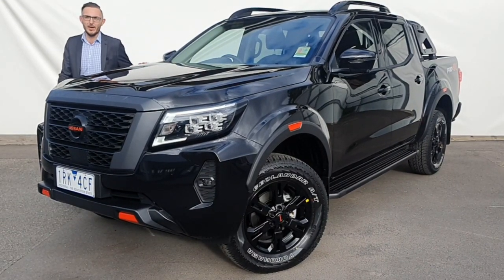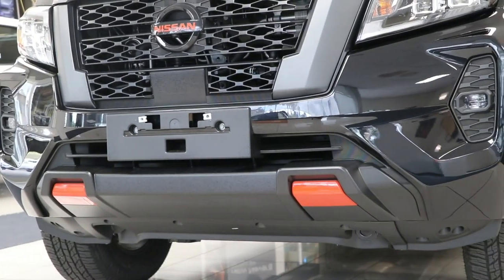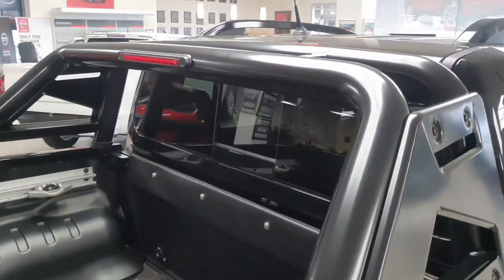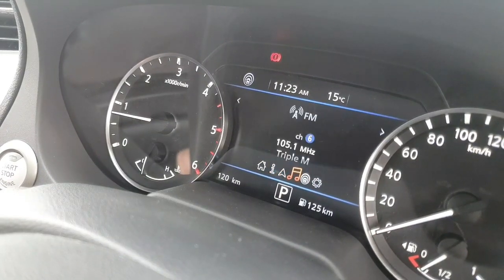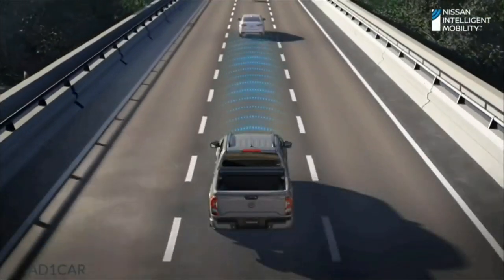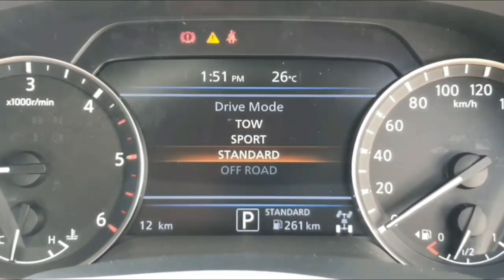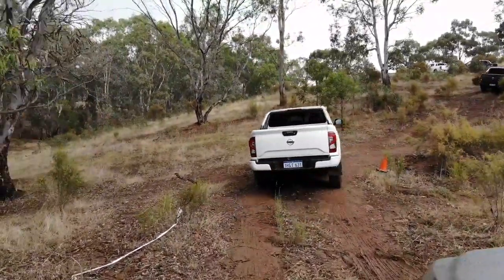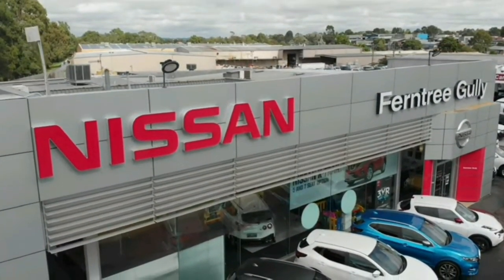Nissan Navara PRO4X Overview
The Navara Pro4x puts the sports back into the pick-up truck. WITH MORE TECH, A NEW MODEL IN THE LINE UP AND A DEMAND FOR THE DUAL CAB MARKET LIKE NEVER SEEN BEFORE.
MY NAME IS WILL AND TODAY WE TAKE A CLOSER LOOK AT THE RANGE TOPPING NISSAN NAVARA PRO 4 X.
THE CHANGES START WITH THE OVERALL DESIGN OF THE FRONT END. WITH AN ALL-NEW BONNET, BOLD FRONT GRILLE AND BUMPER DESIGN, ACCOMPANIED BY THE NEW SQUARD C SHAPE DAY TIME RUNNING LIGHTS AS WELL AS QUAD LED PROJECTOR LAMPS – A FIRST FOR THE UTE SEGMENT.
FINISHED OFF SOME RED FRONT BUMPER HIGHLIGHTS AND A BLACKENED NISSAN BADGE, THE PRO 4X WILL DEFINITELY HAVE YOU STANDING OUT FROM THE CROWD.
THE REAR OF THE NEW NAVARA IS LARGER, WITH A 20MM HIGHER AND WIDER TUB WITH A PAYLOAD CAPACITY OF 1 TON.
IT COMES STANDARD WITH LED TAIL LAMPS, REVERSING CAMERA, REVERSING SENSORS, A REVISED REAR BUMPER AND STEP DESIGN, AN EMBOSSED NAVARA LOGO ON THE TAILGATE – AND TO TOP IT OFF, A PRO 4 X LOGO ALONG THE SIDE OF THE TUB.

LOOKING AROUND THE PRO 4X IT GAINS BLACKENED TRIM ELEMENTS INCLUDING FLARES WITH RED HIGHLIGHTS, BLACKEND SIDE MIRRORS, DOOR HANDLES, BLACKEND ROOF RAILS AND AN ALL-NEW REAR SPORTS BAR DESIGN EXCLUSIVE TO THE PRO 4X.
THE DUAL CAB UTE MARKET HAS EXPLODED INTO MORE THAN JUST A TRADIES WORK CAR, THEY’RE NOW LIFESTYLE VEHICLES.
 THE NEW PRO 4X HAS THEATRE STYLE SEATING, THIS PREVENTS CAR SICKNESS ON LONGER TRIPS. ADDITIONALLY, IT HAS A FOLDING ARMREST WITH CUP HOLDERS, A REAR USB CHARGING POINT AND OF COURSE THE UNIQUE ELECTRIC REAR SLIDING WINDOW.
THE CABIN OF THE NAVARA HAS HAD SOME MAJOR IMPROVEMENTS WITH THE ENHANCEMENT OF SOUND DEADENING TECHNOLOGY. THIS PREVENTS ENGINE AND ROAD NOISE ENTERING THE CABIN. ADDITIONALLY THE INTRODUCTION OF A 7INCH MULTI INFORMATION DISPLAY GIVING YOU A RAFT OF HANDY INFORMATION WHILST YOU’RE DRIVING.
COMING STANDARD WITH A STYLISH LEATHER ACCENTED INTERIOR EMBOSSED WITH THE PRO 4 X LOGO
AN 8INCH TOUCHSCREEN WITH APPLE CAR PLAY AND ANDROID AUTO MAKING CONNECTIVITY OF YOUR MOBILE AND VEHICLE SEEMLESS. BUILT-IN TOMTOM GPS SYSTEM AND NISSAN INTELLIGENT AROUND VIEW MONITOR.
COMING STANDARD WITH A DUAL ZONE CLIMATE CONTROL SYSTEM, THIS ENABLES EVERYONE TO BE AT THEIR DESIRED COMFORT LEVELS.
IN THE CENTRE CONSOLE YOU’LL FIND A 2 USB CHARGING PORTS AND UNDERNEATH THE AIRCONDITIONING CONTROLS A USB DATA PORT.
WITH A HOST OF NEW SAFETY FEATURES SUCH AS INTELLIGENT EMERGENCY BREAKING WITH FORWARDING COLLISION WARNING WHICH READS UPTO 2 CARS AHEAD, LANE DEPARTURE WARNING AND INTERVENTION, BLIND SPOT WARNING AND INTERVENTION, REAR CROSS TRAFFIC ALERT WITH MOVING OBJECT DETECTION AS WELL AS TRAILER SWAY CONTROL – WHICH USES THE CARS VEHICLE STABILITY CONTROL TO APPLY BRAKING FORCE TO ALL 4 WHEELS TO ASSIST IN REDUCING THE SWAYING OF YOURE TRAILER GIVING YOU MORE CONFIDENCE WHILST TOWING. THIS CAN BE FURTHER ENHANCED BY THE AVAILABILITY OF A DRIVE MODE SELECTOR WHICH CHANGES THE TRANSMISSIONS CHARACTERISTICS FROM STANDARD TO SPORT, TOW AND EVEN OFFROAD.
POWERING THIS VEHICLE IS A 2.3L TWIN TURBO DIESEL ENGINE. PRODUCING 140KW OF POWER AND 450NM OF TORQUE. THIS ENABLES A BRAKED TOWING CAPACITY OF 3.5TON AND AN IMPROVED PAYLOAD CAPACITY AT JUST OVER 1 TON!

FUEL EFFICIENCY OF 7.5L PER 100KMS AND 20,000KM SERVICE INTERVALS MAKE LIVING WITH THIS CAR SO EASY AND AFFORDABLE.
THE REAR SUSPENSION IS A LOCALLY DEVELOPED 5 LINK REAR SUSPENSION WITH DUAL GRADE SPRINGS SYSTEM WHICH ENABLES AN SUV LIKE DRIVING EXPERIENCE BUT WITH THE CAPABILITY TO GET YOU WHEREVER YOU MAY NEED TO GO.
COMING STANDARD WITH 32” ALL TERRAIN TYRES PARTNERED WITH GLOSS BLACK 17” ALLOY WHEELS THIS ALONE WILL TAKE YOU MOST PLACES BUT ACCOMPANYING IT WITH HILL START ASSIST, HILL DESCENT CONTROL, A REAR DIFF LOCK AND AN OFFROAD MONITORING SYSTEM THE PRO4X WILL BE ABLE TO TACKLE WHAT YOU THROW AT IT.

THE NISSAN NAVARA PRO4X, COMFORTABLE, SAFE AND TOUGH. IT’S BUILT FOR THE WEEK, AND THE WEEKEND.

IF YOU OR ANYONE YOU MAY KNOW IS IN THE MARKET FOR A NEW HIGHEND DUAL CAB, THE PRO 4X MAY JUST BE THE UTE FOR YOU. SO COME ON DOWN TO FTG NISSAN AND FIND OUT WHY MORE BUYERS CHOOSE TO BUY THEIR NISSAN, FROM FTG NISSAN.